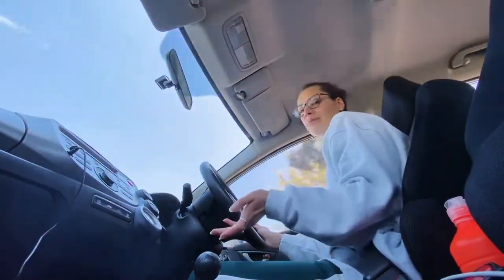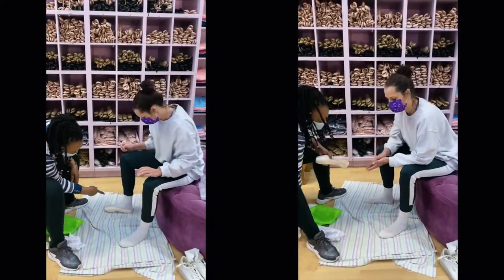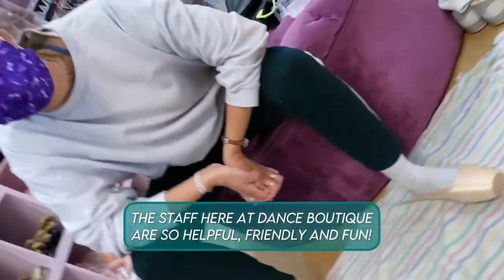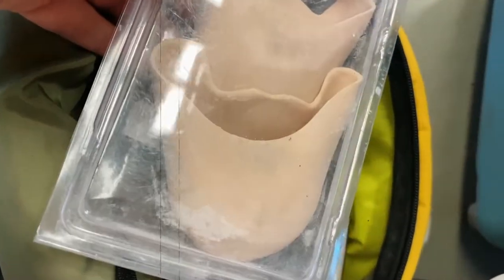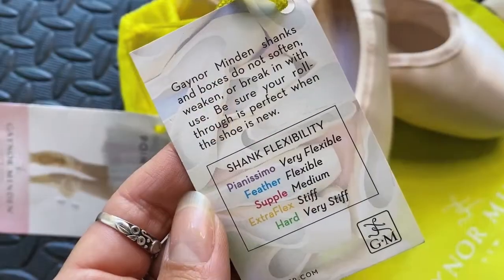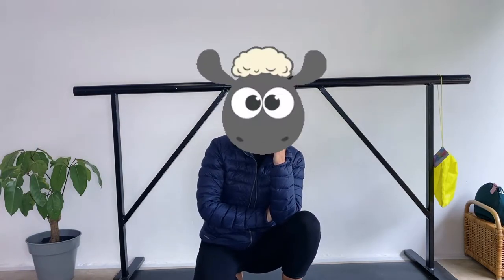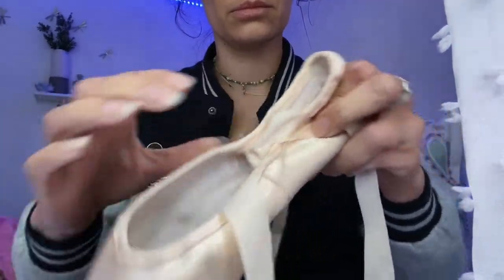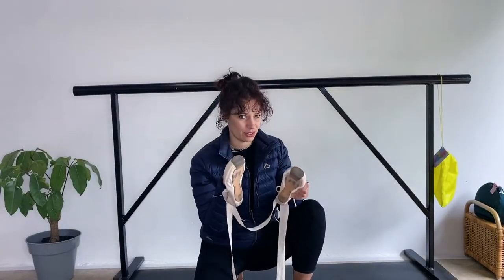Getting myself new pointe shoes | First time user of *Gaynor Minden* | VLOG style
Getting myself new pointe shoes! I cant tell you how excited I was to get new pointe shoes! I havent bought new pointes in over 13 years! I used to wear Freed, Grishko and Bloch; but now I decided to go with Gaynor Minden, because as I did research I was impressed to see that they will last 3-6 times longer... and since I am on a budget that seemed like a great deal! If you are getting new pointe shoes then try Gaynor Minden, even if its just to feel them... they are truly amazing 🤩

*coming soon*